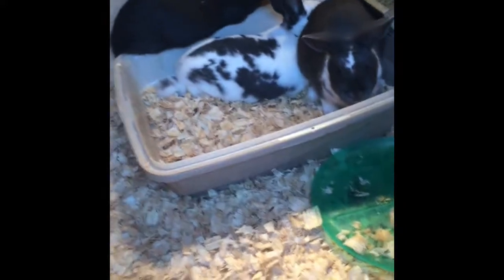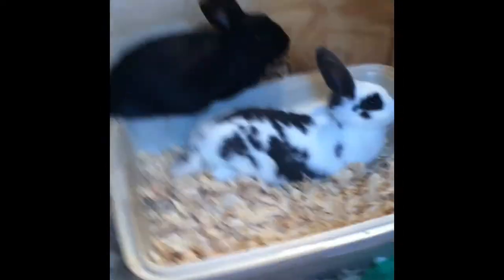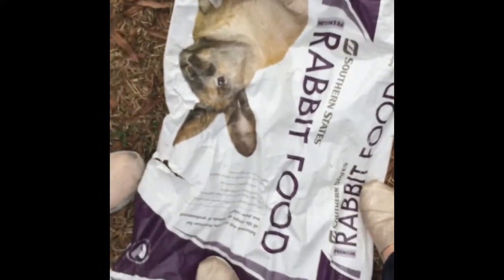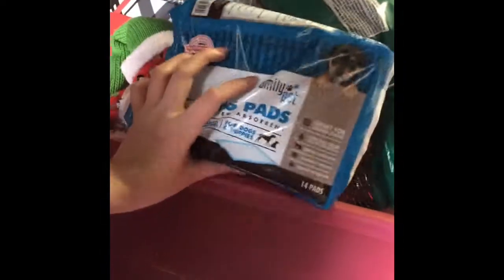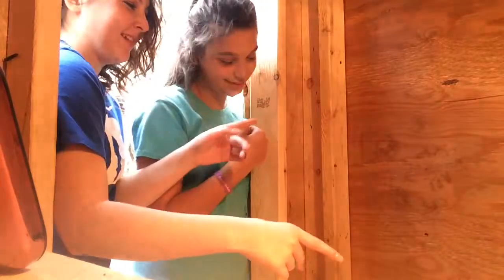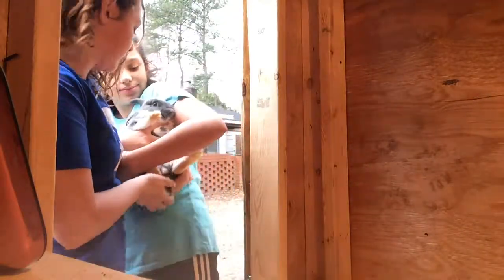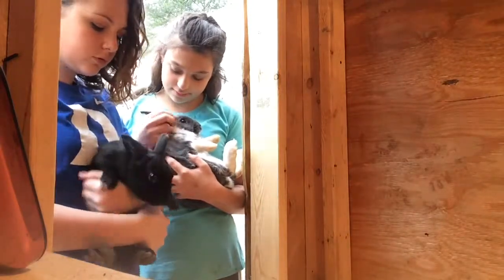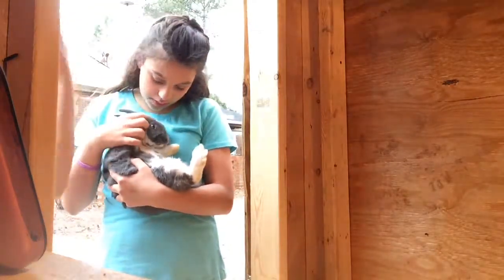Meet the rabbits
Hope y’all enjoyed the video!! I am going to be making a little business if you have not heard already so go check it out. I will be making it late March early April.